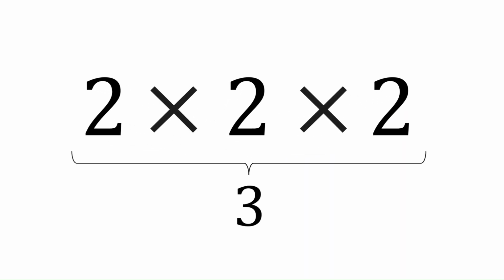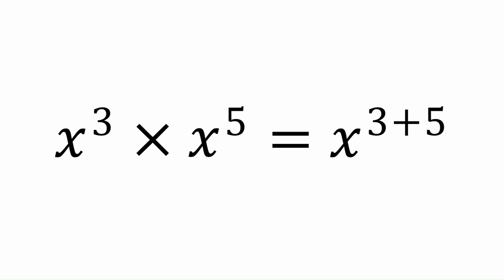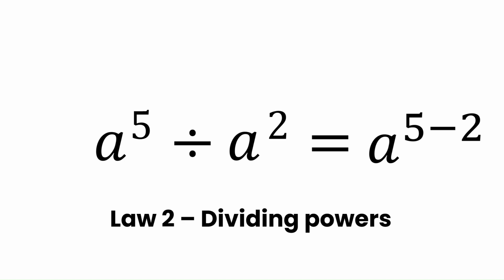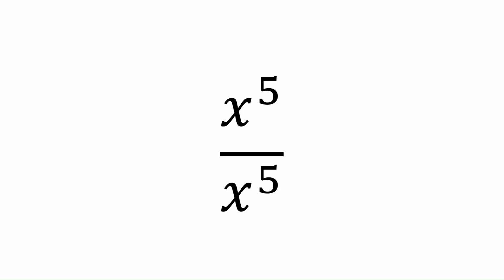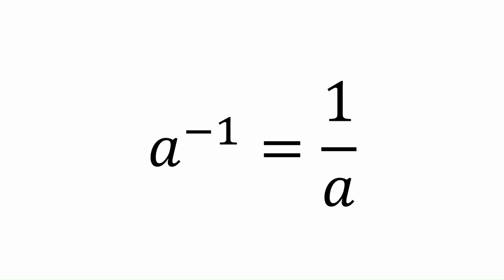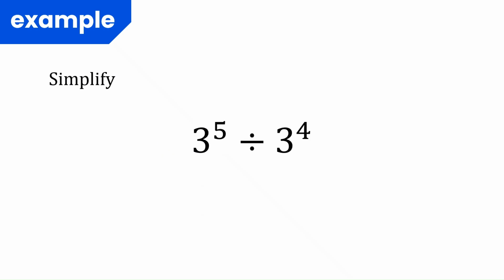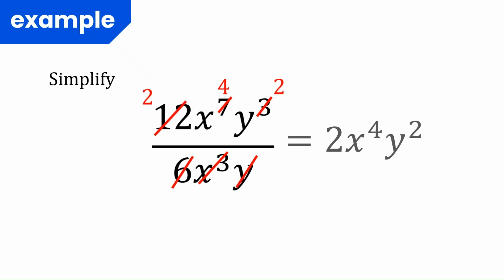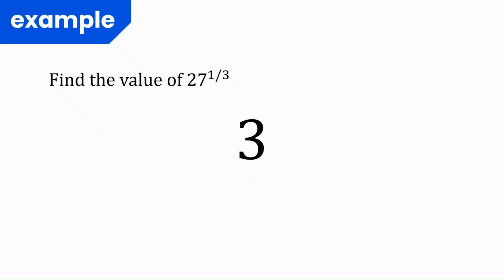GCSE Maths: Laws of Indices Explained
In this lesson we go through the laws of indices step by step, explaining how powers behave when multiplying, dividing, and raising powers to powers.

We also look at zero powers, negative powers, and fractional powers, and finish with several examples to show how the rules are applied in GCSE exam-style questions.

Topics covered in this lesson:
- what an index (power) means
- multiplying powers
- dividing powers
- powers of powers
- zero powers
- negative indices
- fractional powers and roots

Understanding these rules makes simplifying algebraic expressions much easier and is an important topic in GCSE Maths.